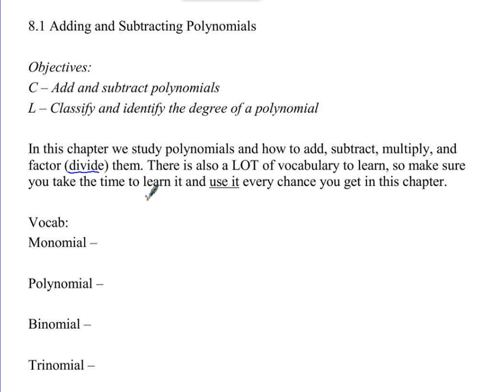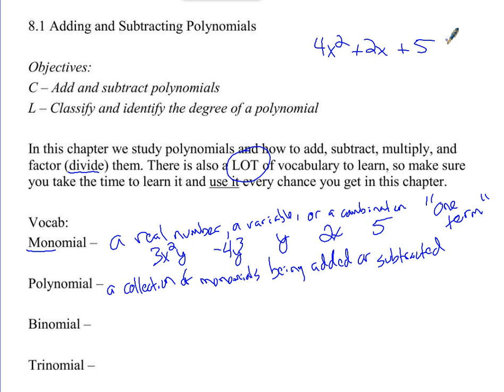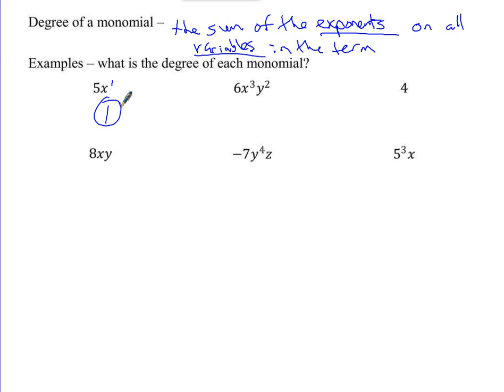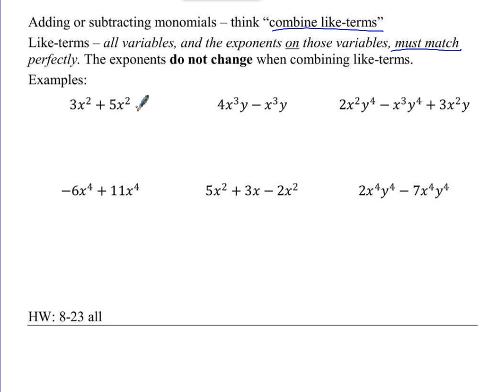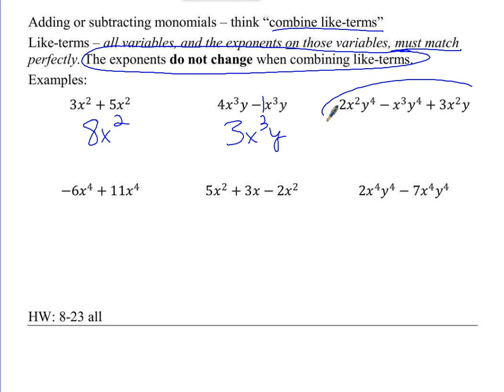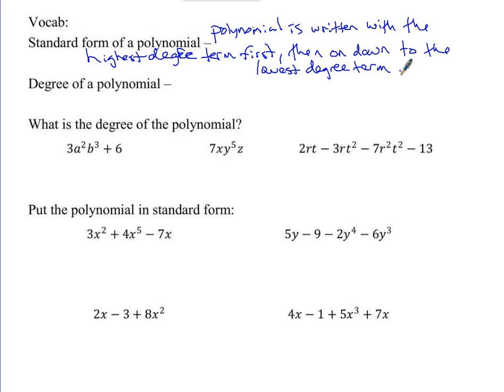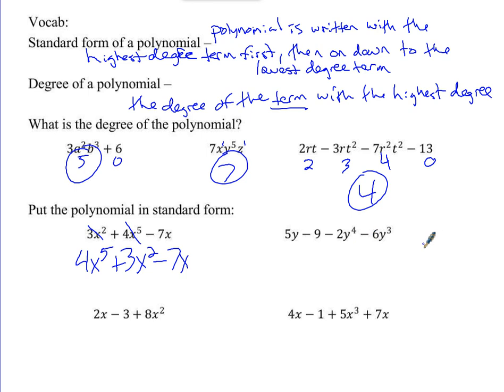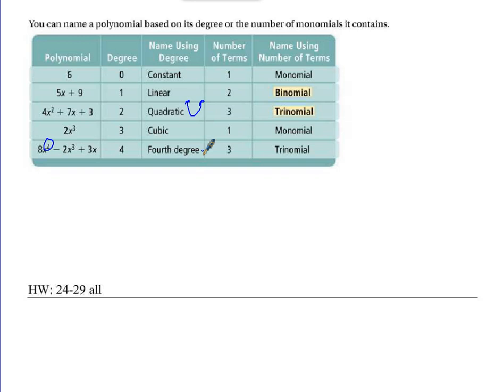A1 8 1 Adding and Subtracting Polynomials